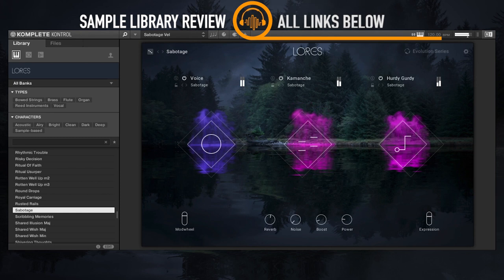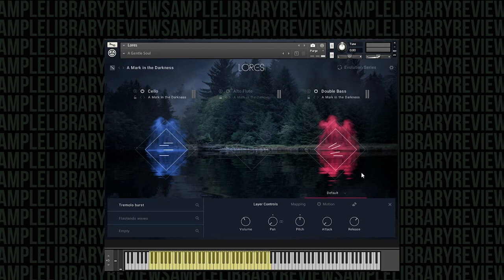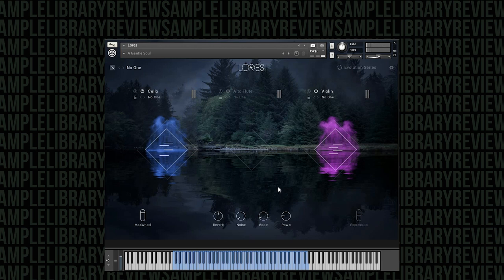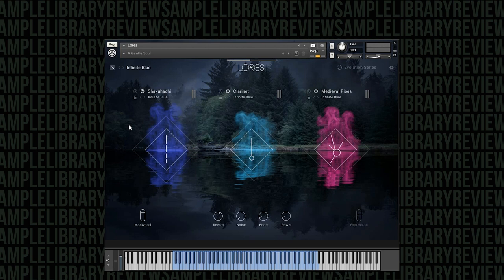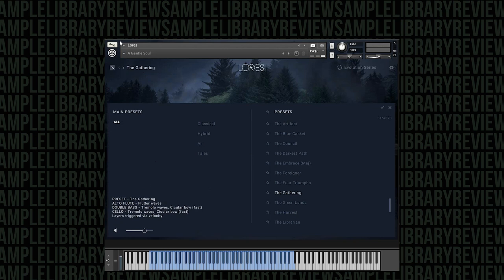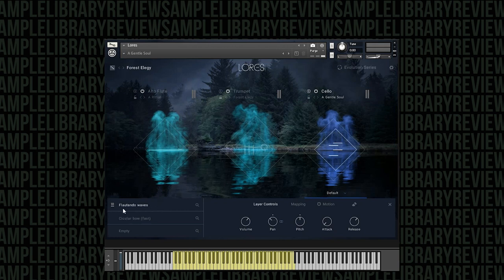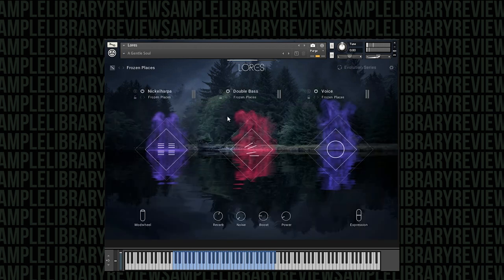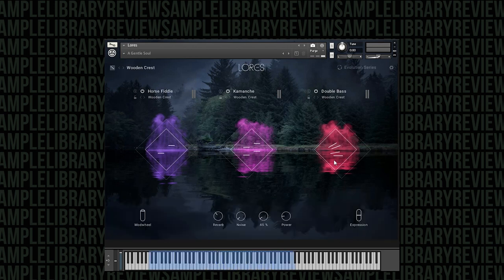First Look: Lores by Native Instruments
Lores is unique, haunting, and beautiful. With a layered mix of traditional and ancient instruments, this library introduces timbres into your music that are mysterious and full of emotion. Alongside an intuitive engine, gorgeous articulations, and plentiful presets, Lores can be the foundational piece to your ambient track or even your entire film score!
Contributor Raborn Johnson reviews Lores by Native Instruments

0:00
01:00 - About Lores by Native Instruments
02:58 - Presets Breakdown
04:43 - Preset Browser & Randomization
05:50 - Perspective Controls
08:32 - Preset Playthrough
28:54 - Layer Presets
31:50 - Layer Controls
44:35 - Final Thoughts